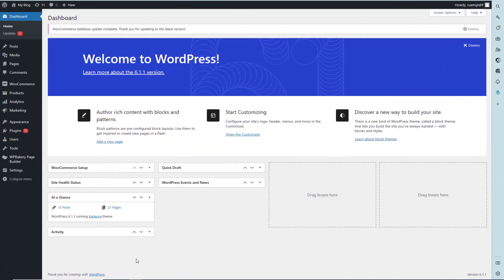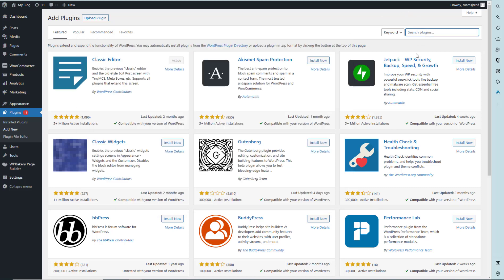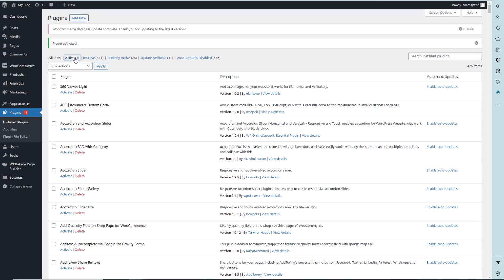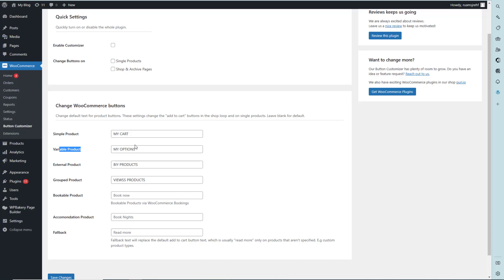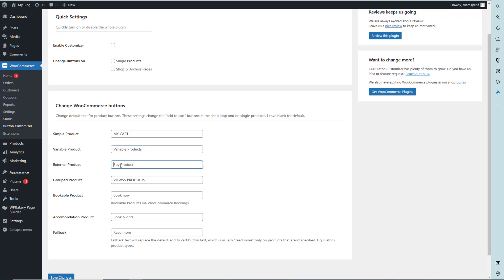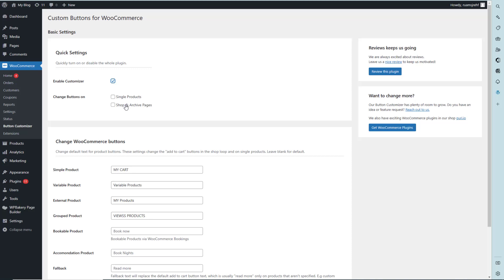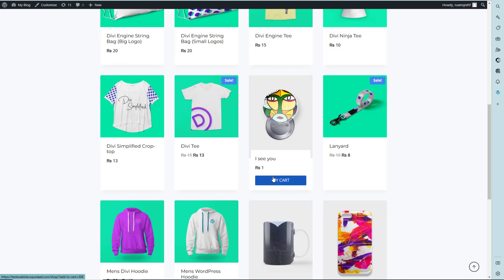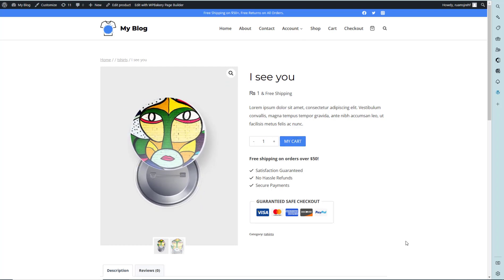How To Add Custom Add To Cart Button In Woocommerce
How To Add Custom Add To Cart Button In Woocommerce. If you're looking to add a custom add to cart button to your Woocommerce store, then this guide is for you! In this video, we'll show you how to add a custom add to cart button to your Woocommerce store in easy steps, without any coding required.
If you're looking to change the default add to cart button on your Woocommerce store, then this guide is for you! In this video, we'll show you how to change the add to cart button in Woocommerce, so that it looks and works the way you want it to. We'll also cover how to customize the button's appearance and functionality, so that it fits your store perfectly!